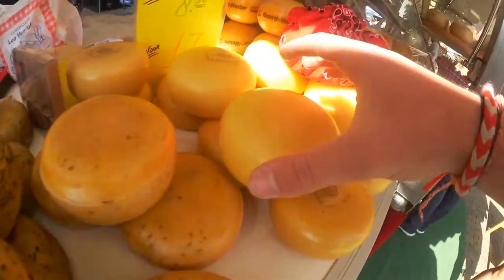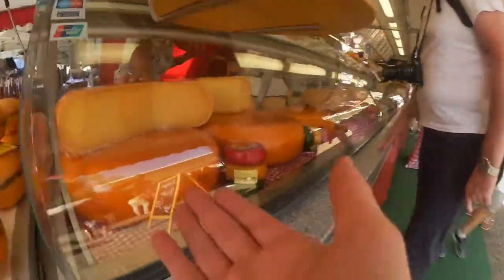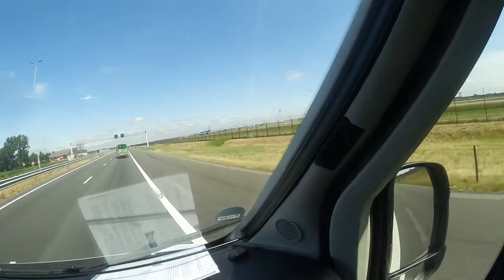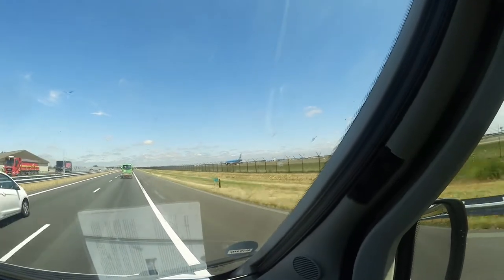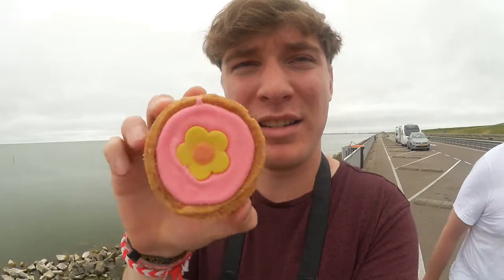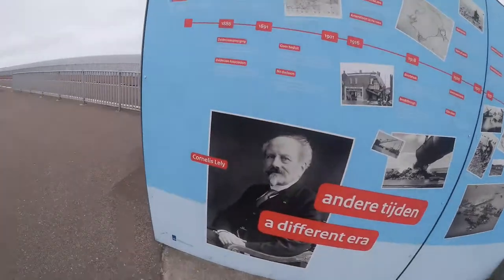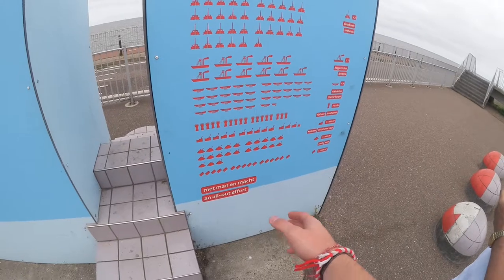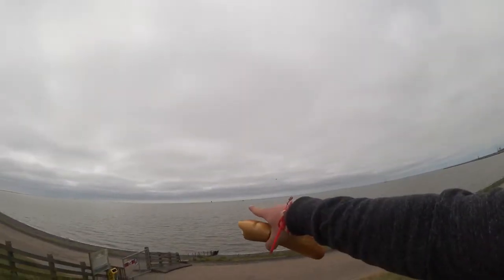The City of Cheese - Gouda, South Holland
Hello, my name is Alex and im just a "normal" Guy doing some vlogs for you guys. If i do anything that is interresting i'll take you with me.
Today i visited The City of Cheese - Gouda, in South Holland.

Link to the Song: